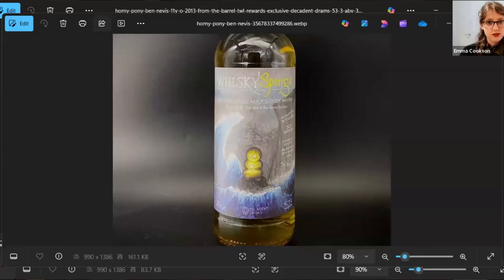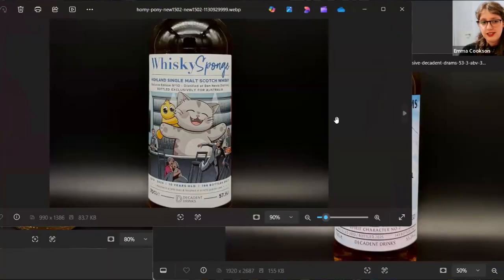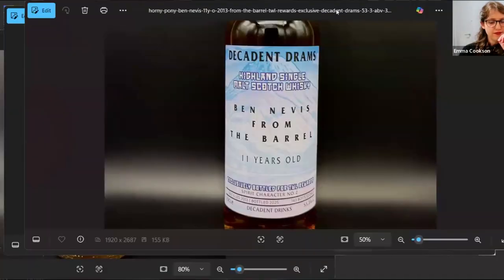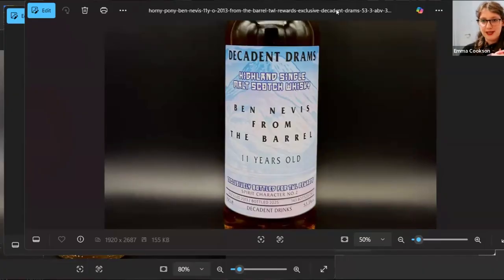Tasting 52YO Scotch Whisky with the legendary Angus MacRaild!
The Ben Nevis From The Barrel whisky is finally here! The team shares their excitement about this single malt scotch.

Virtual Tasting #32 for 2025, to celebrate the arrival of our collective whisky baby, the Ben Nevis From The Barrel. IT DEMANDS A TASTING!

Obviously when we get an exclusive (especially of the likes of this one), the whisky gods demand a sacrifice of 6 bottles, split between 40 or so whisky lovers. And the other 5 are going to make for a really fun tasting!

This tasting will be hosted by TWL’s Whisky Expert Emma Cookson, joined live by Angus from Decadent Drinks!

On Taste
1972 Vatted Grain 52 Year Old
2013 Ben Nevis From The Barrel 11 Year Old
2003 Westport 21 Year Old
2014 Glen Moray 10 Year Old
2005 Craigellachie 20 Year Old